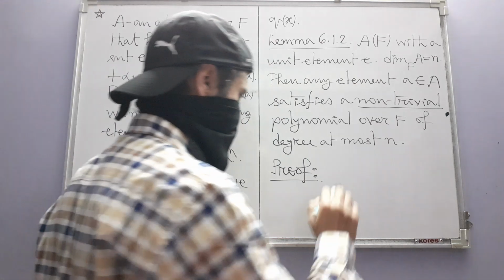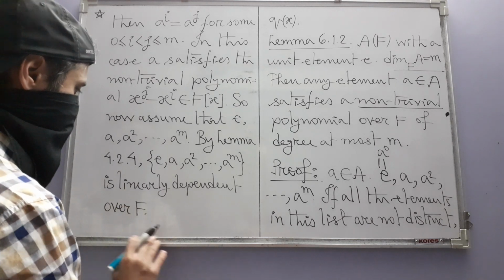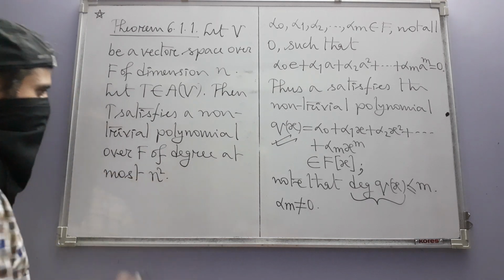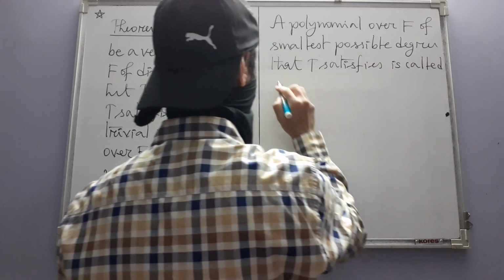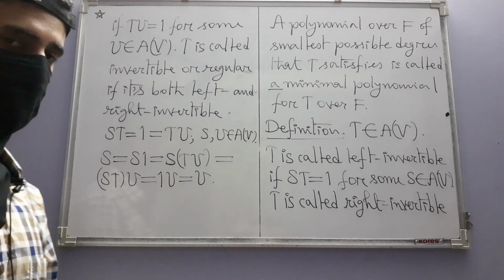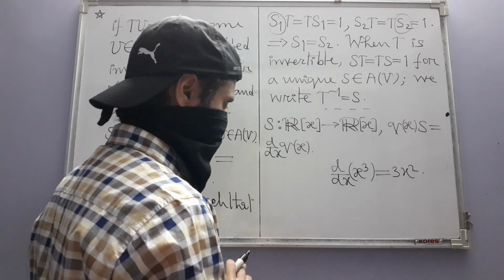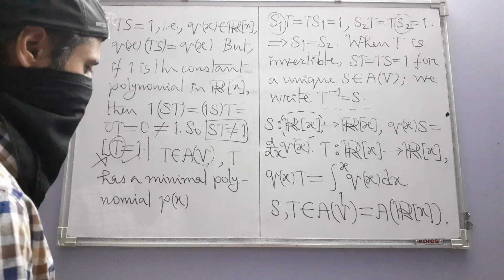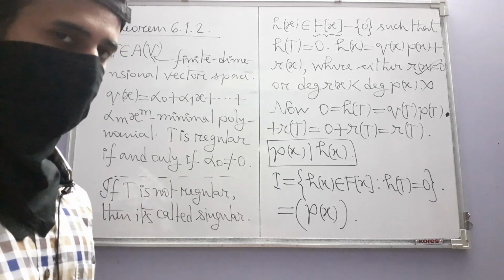The Algebra of Linear Transformations (Part 2, Herstein)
In this part we show that any linear operator on a finite-dimensional vector space satisfies a non-trivial polynomial; this gives rise to the concept of minimal polynomial. We also define regular and singular operators. The video ends with the statement of a result that links an operator's regularity to the structure of its minimal polynomial. (Send your thoughts, queries and doubts at: )